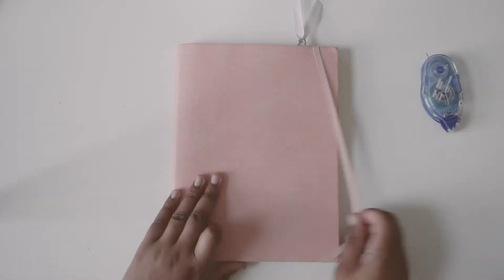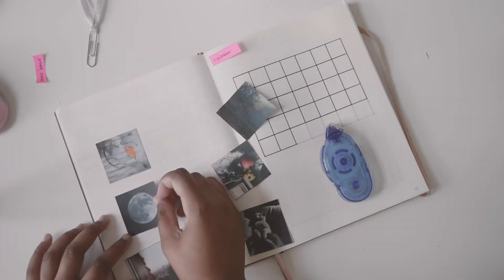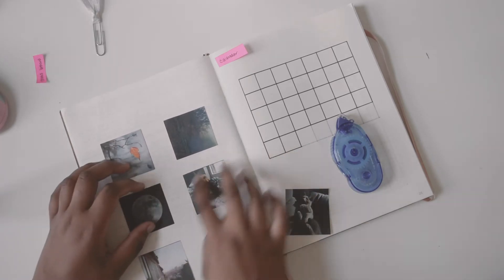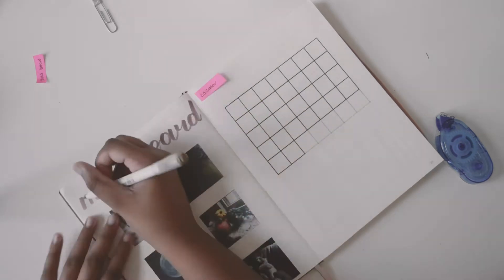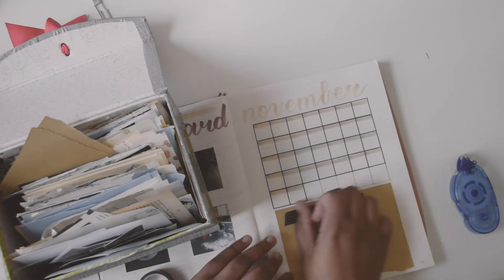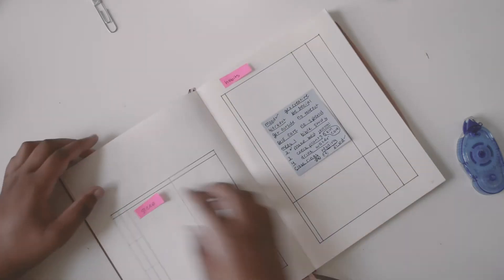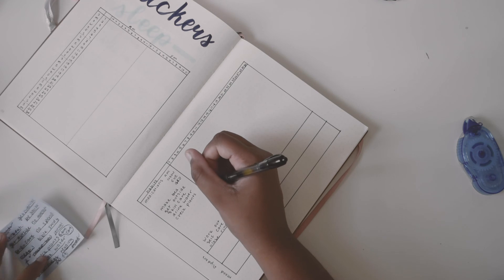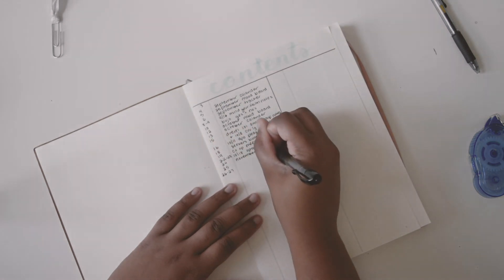NOVEMBER PLAN WITH ME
It’s birthday month! It’s my sister coming home from Idaho month! It’s presidential election month! It’s the start of looking for my co op month! How the heck are we going to handle all of that? We’re going to step up our bullet journaling game right here, right now!!